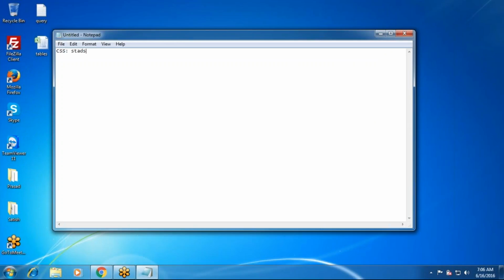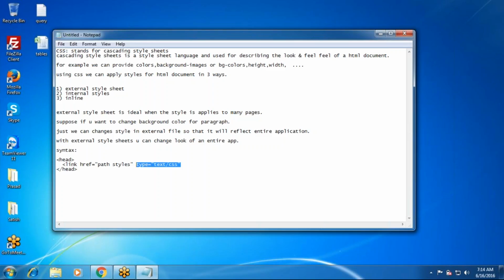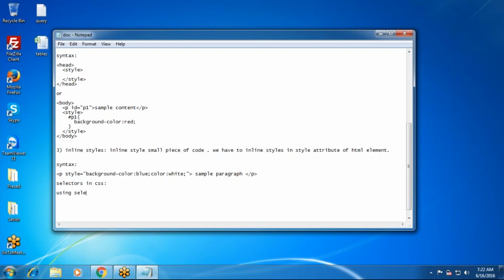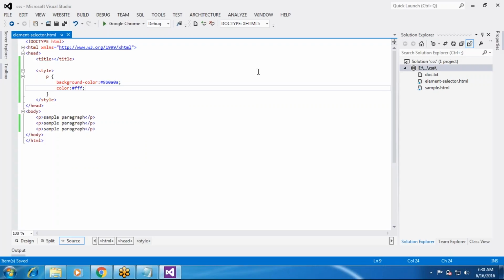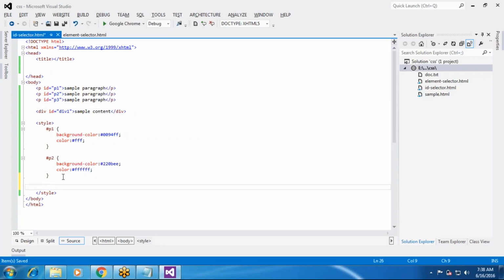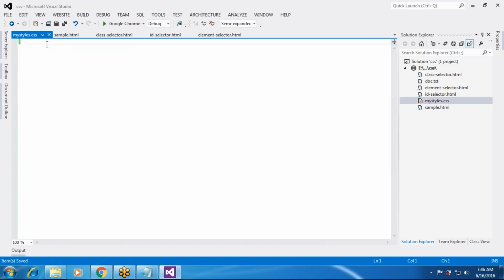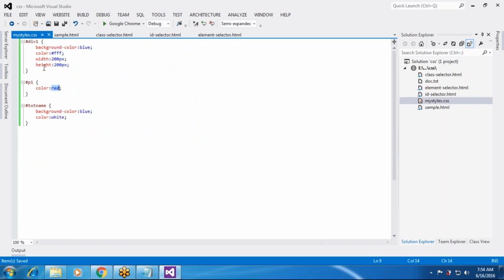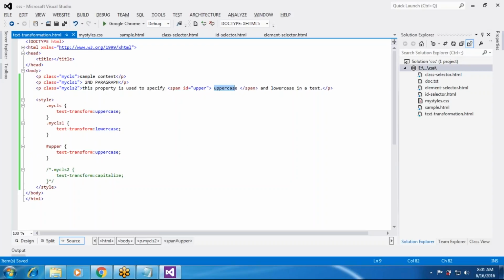CSS Class 01